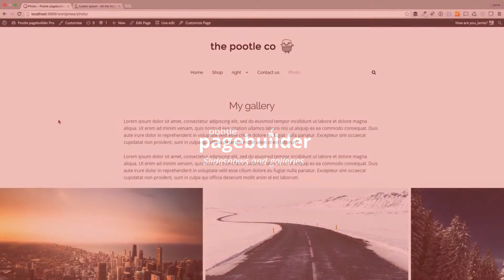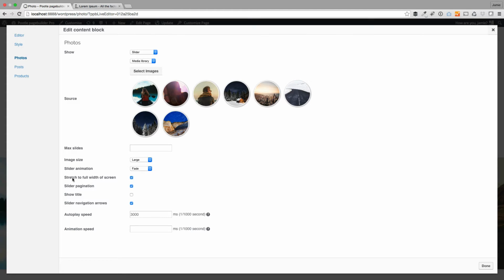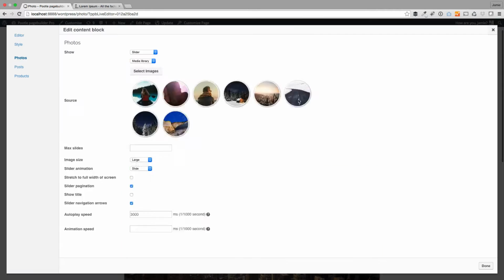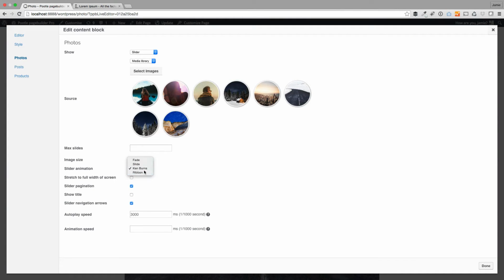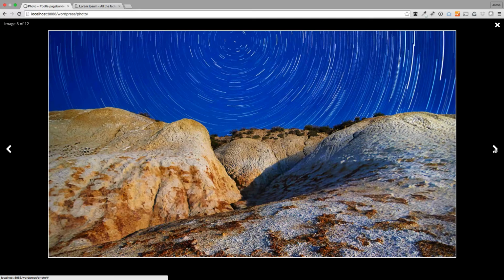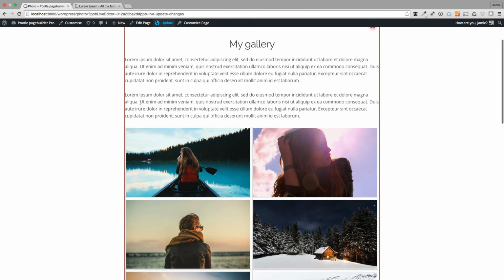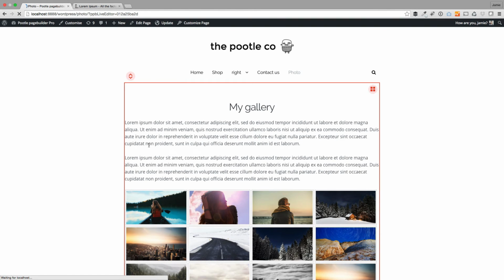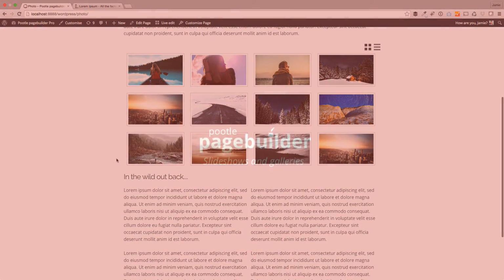Pootle Pagebuilder Pro slideshows and galleries